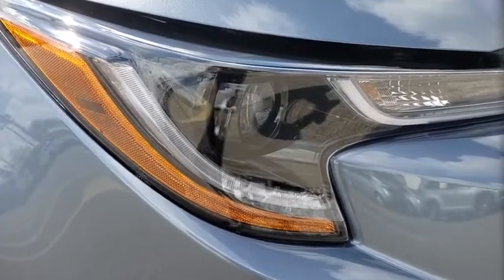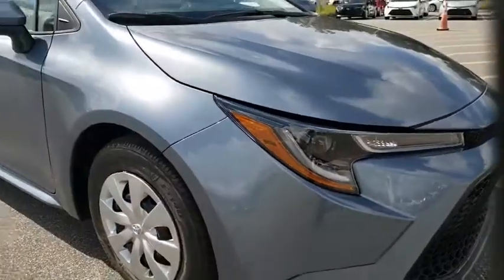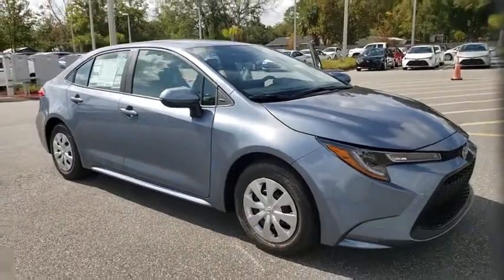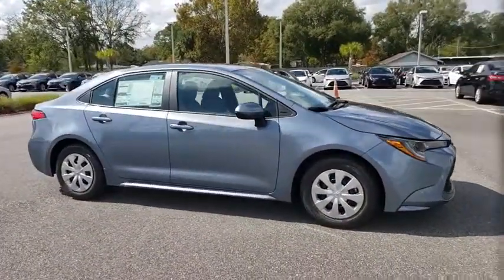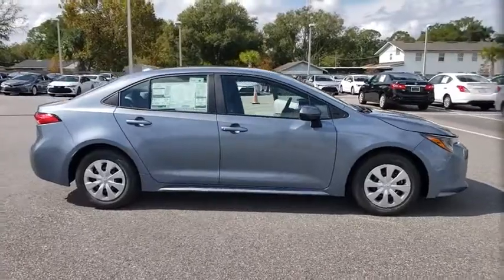2020 Toyota Corolla Jacksonville Beach, Orange Park, Middleburg, Macclenny, Callahan T200339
Celestite New 2020 Toyota Corolla available in Jacksonville, Florida at Ernie Palmer Toyota. Servicing the Jacksonville Beach, Orange Park, Middleburg, Macclenny, Callahan, FL area.

Recent Arrival! 30/38 City/Highway MPG Gray 2020 Toyota Corolla L 1.8L I4 DOHC 16V